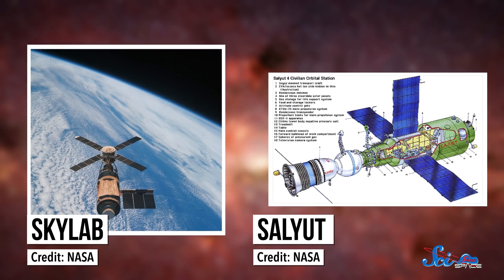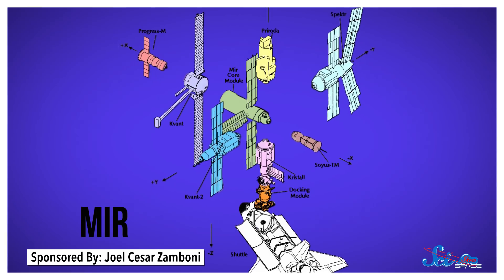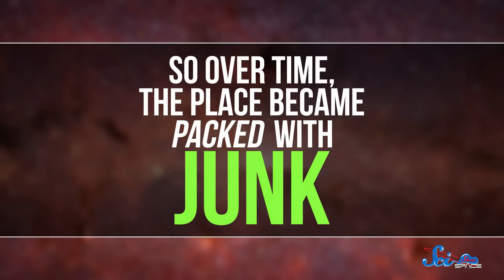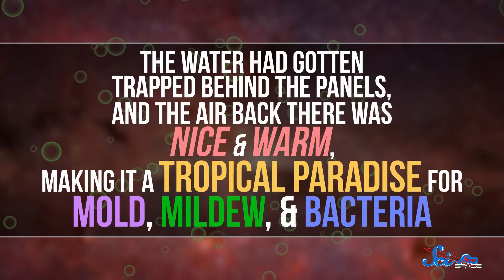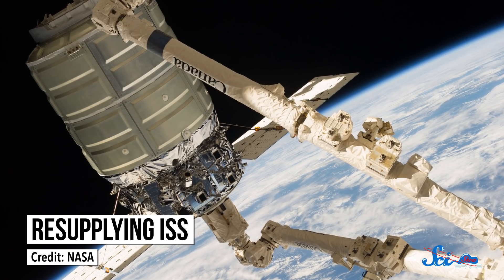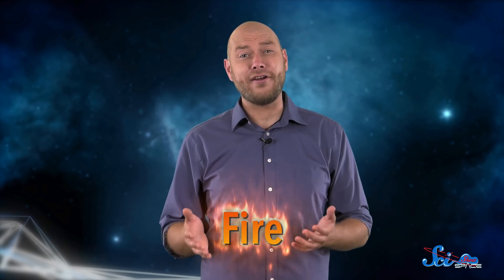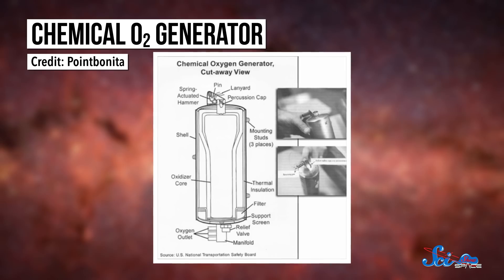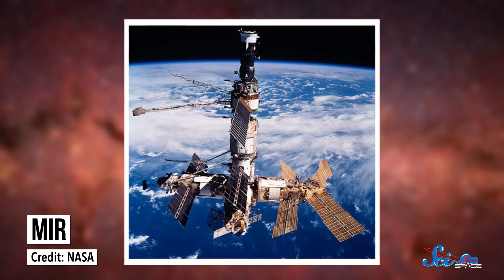The Hot Mess That Was the Mir Space Station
Mir taught us a lot, but most days, it was also a mess of mold and electrical problems... even when it wasn’t literally on fire.

Kevin Bealer, Mark Terrio-Cameron, KatieMarie Magnone, Patrick Merrithew, D.A. Noe, Charles Southerland, Fatima Iqbal, Sultan Alkhulaifi, Nicholas Smith, Tim Curwick, Alexander Wadsworth, Scott Satovsky Jr, Philippe von Bergen, Bella Nash, Chris Peters, Patrick D. Ashmore, Piya Shedden, Charles George